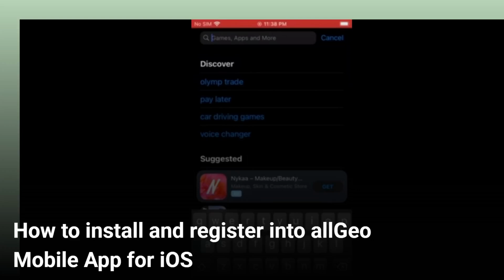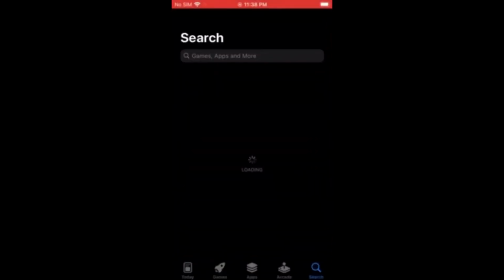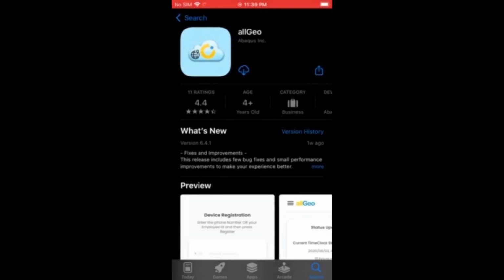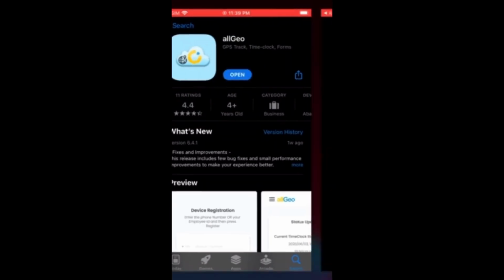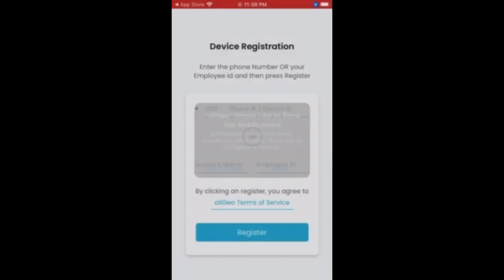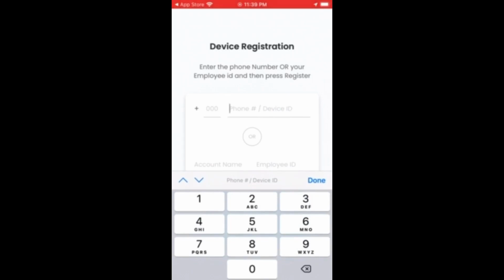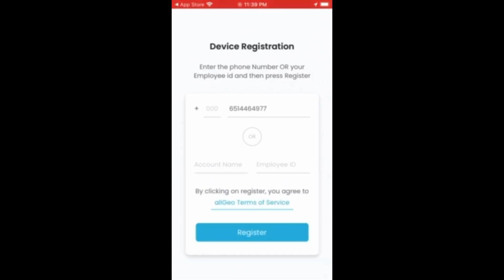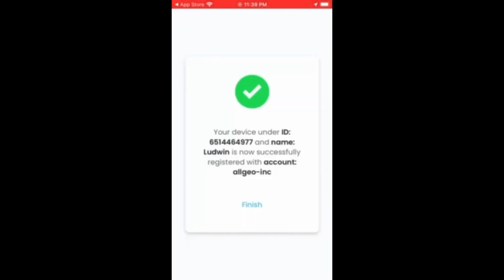How to install and register into allGeo Mobile App for iOS